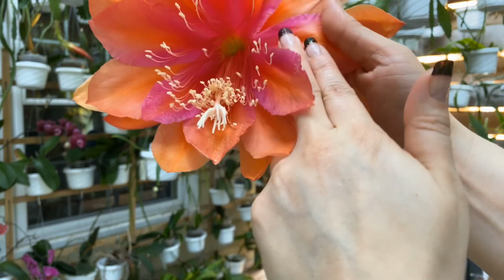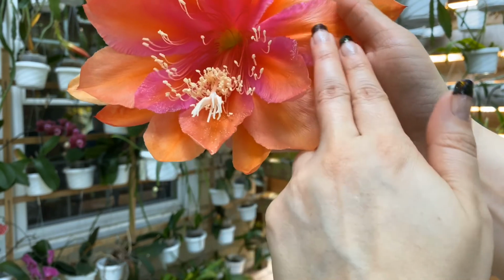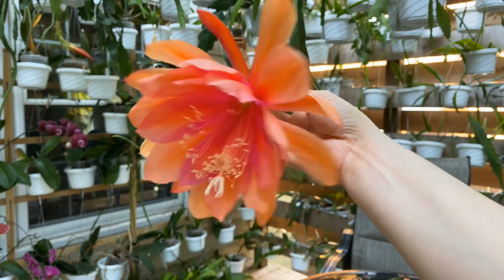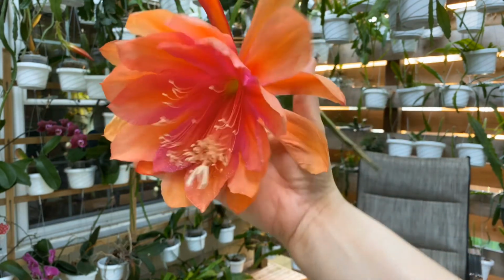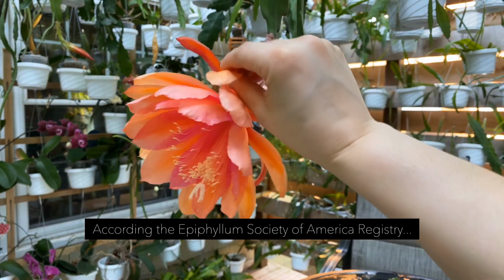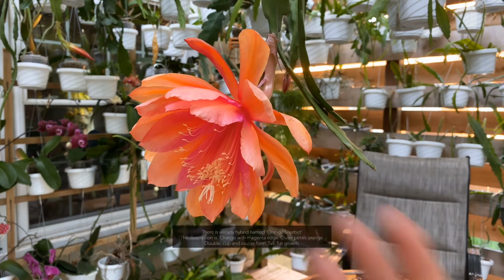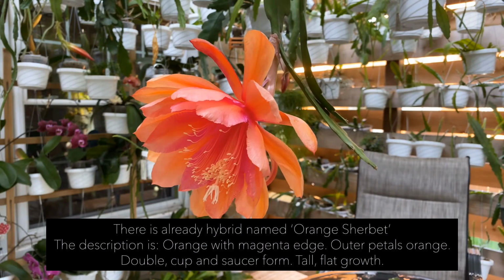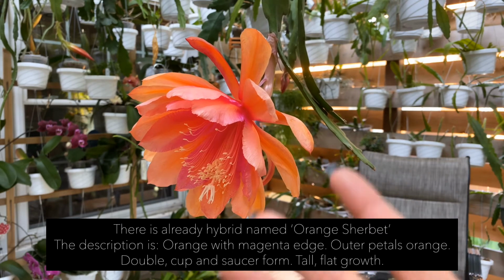Disocactus Hybrid Rant - No Id, Noid, Unknown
Why is it a bad practice to try to identify common looking Disocactus hybrids.